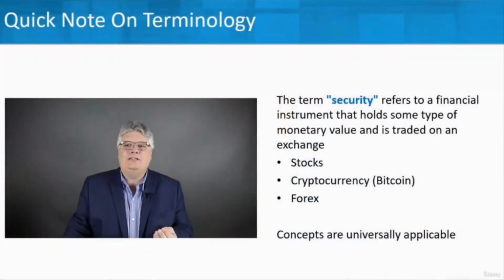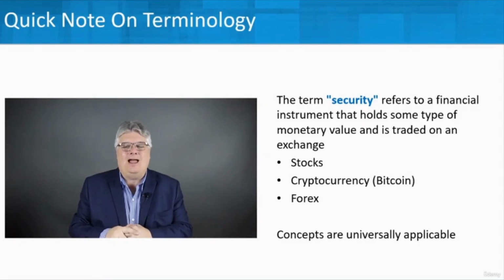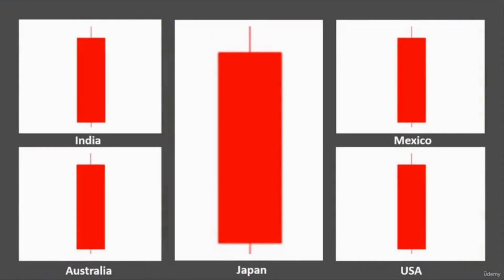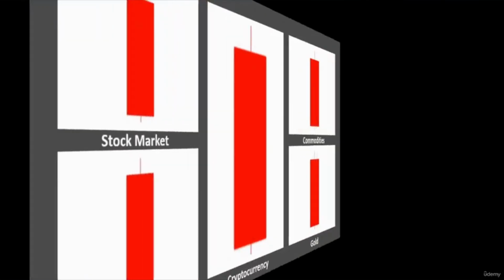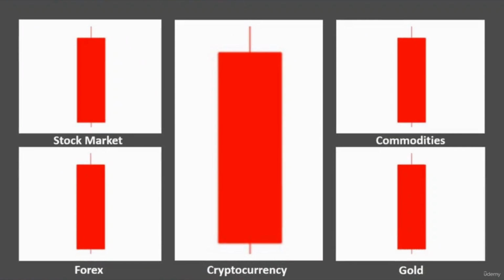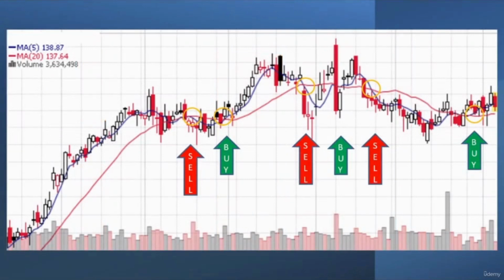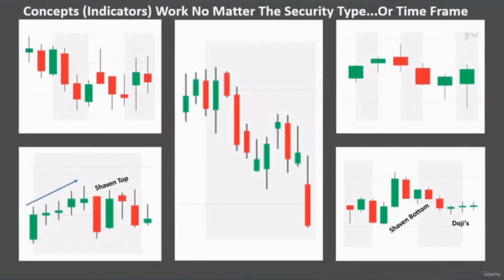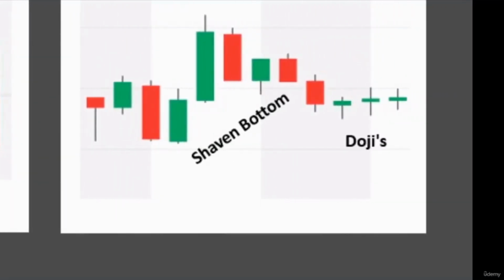2. Universal Language Of Technical Analysis​ 5min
2. Universal Language Of Technical Analysis​
5min